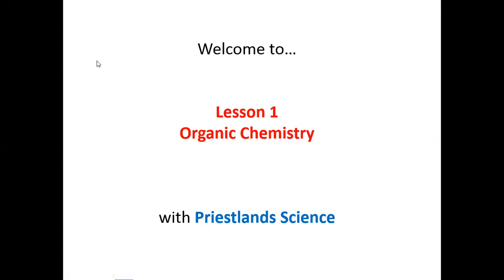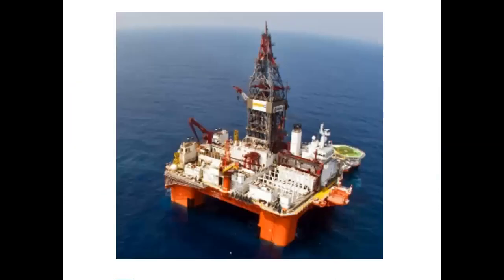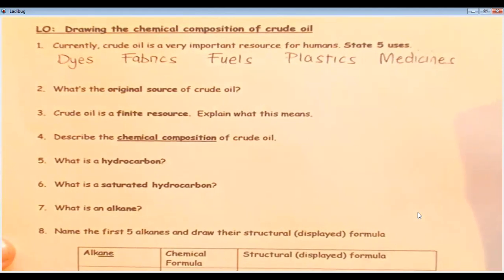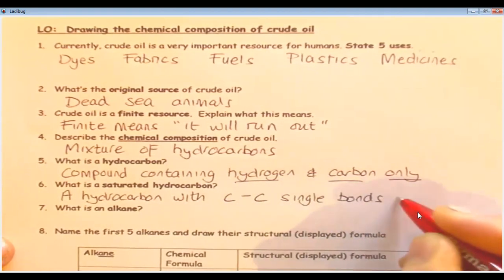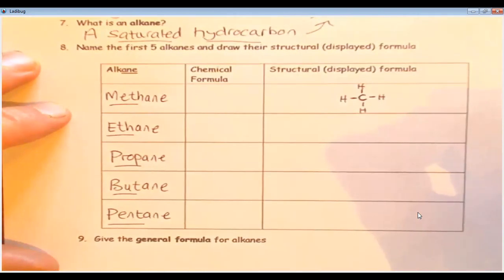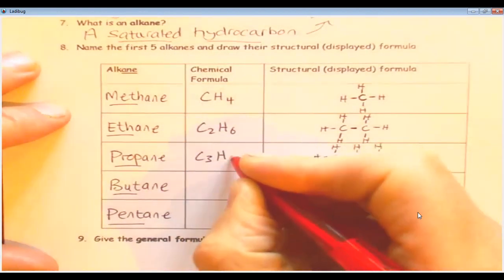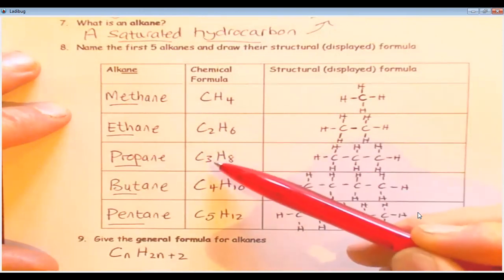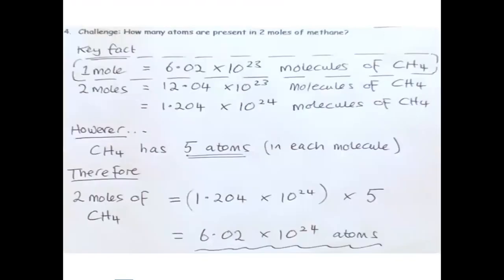GCSE Organic Chemistry - Lesson 1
LO: Describing the chemical composition of crude oil